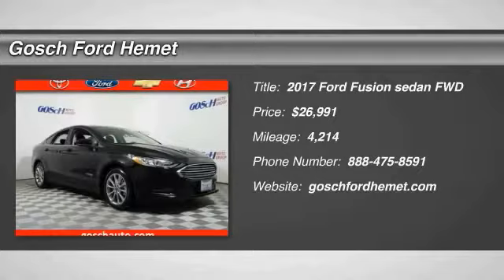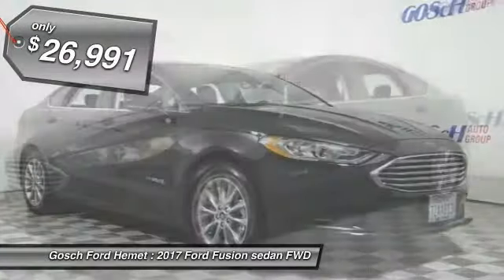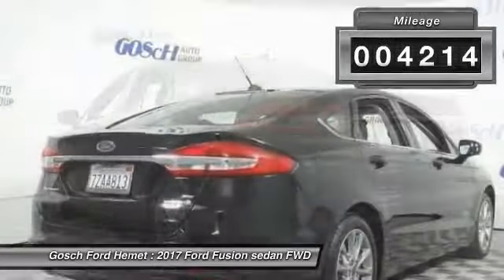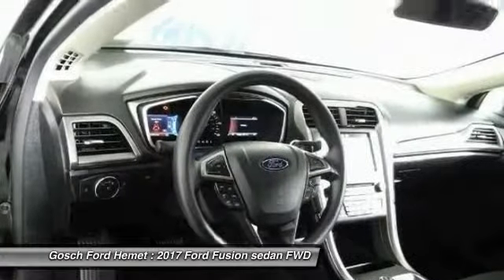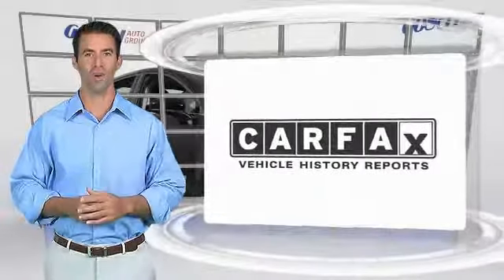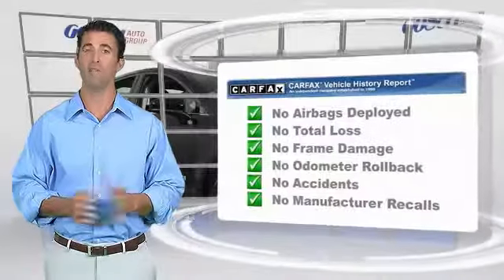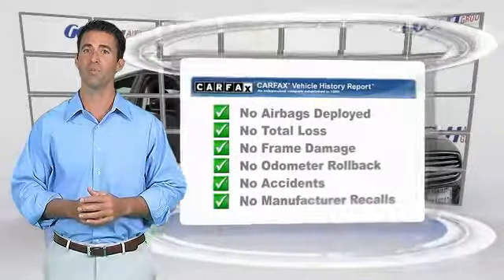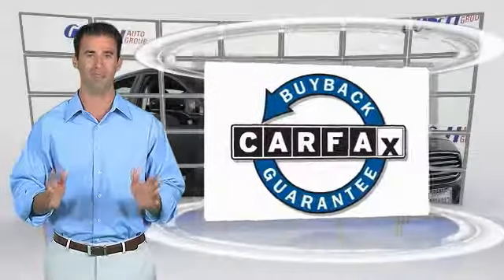2017 Ford Fusion HEMET BEAUMONT MENIFEE PERRIS LAKE ELSINORE MURRIETA 218998D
2017 Ford Fusion HYBRID SE FWD

GOSCH FORD HEMET PROUDLY SERVING HEMET, BEAUMONT, MENIFEE, PERRIS, LAKE ELSINORE, MURRIETA, AND SURROUNDING SOUTHERN CALIFORNIA LOCATIONS. THIS SHADOW BLACK 2017 Ford FUSION IS EQUIPPED WITH A 2.0L 4-Cyl Engine, AUTOMATIC TRANSMISSION, AND RECEIVES AN ESTIMATED 43 City/41 Hwy MPG. GOSCH FORD HEMET 150 CARRIAGE CIRCLE HEMET CA 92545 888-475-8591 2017 Ford FUSION HYBRID SE FWD This 2017 Ford Fusion Hybrid SE is offered to you for sale by Gosch Auto Group. Your buying risks are reduced thanks to a CARFAX BuyBack Guarantee. The Ford Fusion Hybrid SE speaks volumes about it's driver, uncompromising individuality, passion for driving, and standards far above the ordinary. It's exceptional fuel-efficiency is a clear sign that not all vehicles are created with the same standards. There is no reason why you shouldn't buy this Ford Fusion Hybrid SE. It is incomparable for the price and quality. More information about the 2017 Ford Fusion: The Ford Fusion is a mid-sized sedan and must therefore compete in an incredibly competitive segment, going up against heavyweights such as the Toyota Camry and Honda Accord. Ford has priced the car accordingly, with models starting at $22,000. On the other end of the price spectrum, the Fusion Platinum is outfitted with a variety of luxury equipment, providing a sensible alternative to the entry-level cars sold by several luxury marques. And in the new Fusion Sport, a 325-horsepower turbocharged V6 provides plenty of punch for those looking to cruise in the fast lane. This model sets itself apart with stylish, practical, available turbocharged V6, available plug-in hybrid drivetrain, available all-wheel drive, and Efficient Please contact the Gosch Auto Group for more information. Stock #: 218998D | VIN: 3FA6P0LU1HR306260 | 2017 Ford Fusion Hybrid SE FWD Gosch Ford Hemet